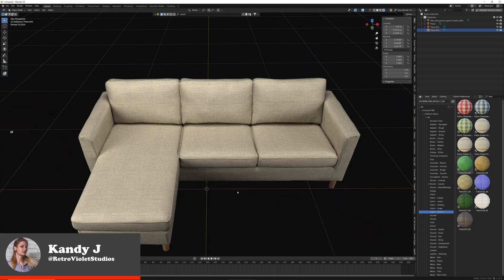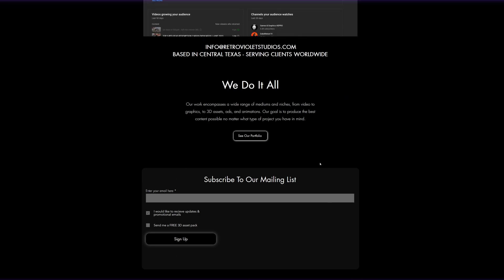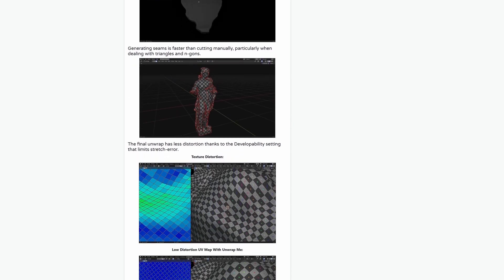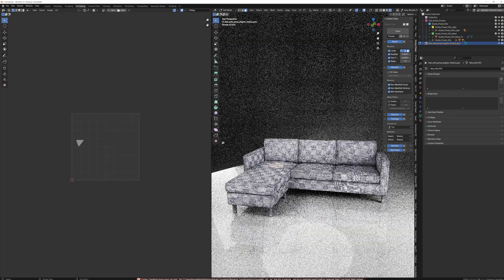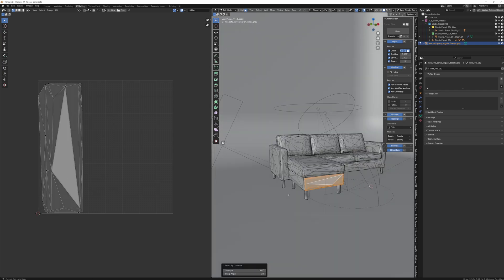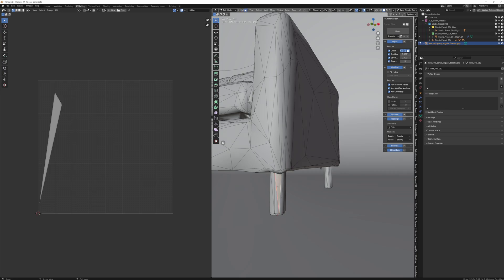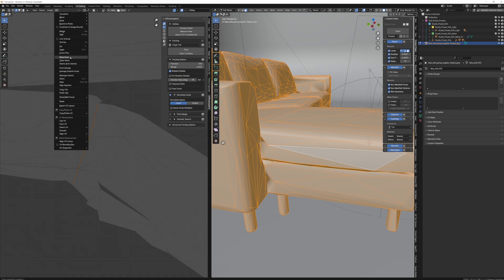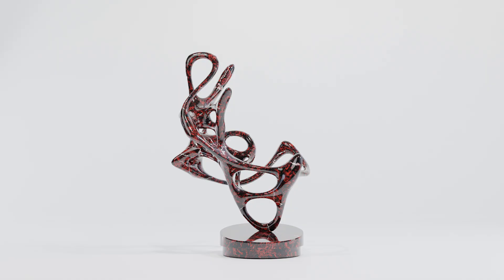How to Fix Messy Models bad uvs blender Tutorial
Messy textures are often caused by messy UV's, but don't worry! You can fix it all. Today we go over HOW to fix your UV's to make perfect textures on models and meshes, using Instant Clean, Unwrap Me, and UV Packmaster 3

OUR STORES

ADDONS WE USE EVERYDAY!!!

texture/materials

uvs/topology

age/weathering/
Aged FX

Puddles / one click dust / one click edge wear / one click wear

CAMERA
    CinePack

HDRI/WORLD/SCENE

RENDERS